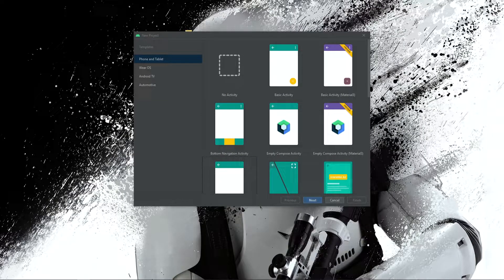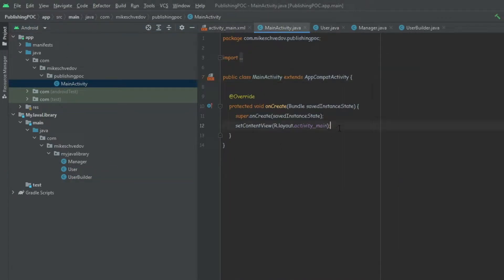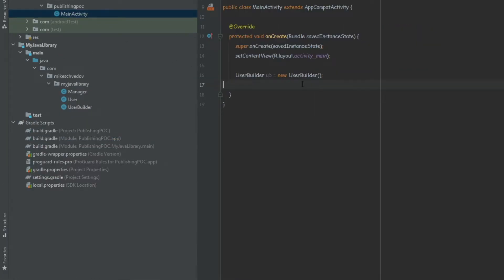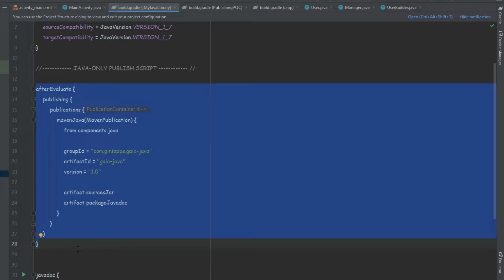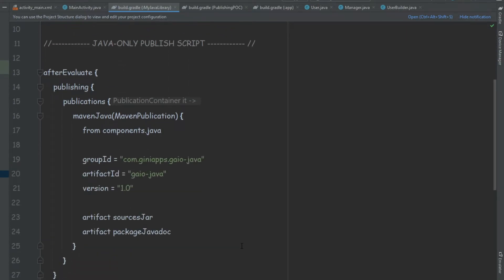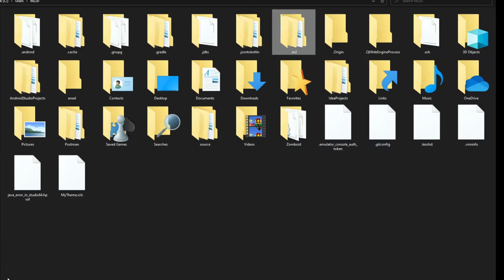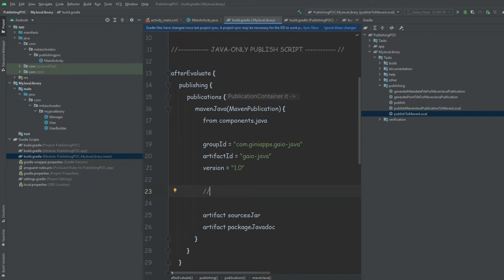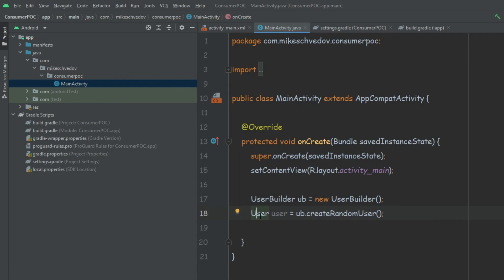Publish a Java Library to MavenLocal with Gradle | Android Studio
In this video, we are going to learn how to create and publish a Java library to maven Local using Gradle and then consume it from a different project.

For the algorithm:
Publish Java library to maven local
Java library with Javadocs
Publish Java library with Javadocs to maven local
How to Publish a Jar to a local repository using Gradle
Use Android Studio to publish a Java Library to MavenLocal